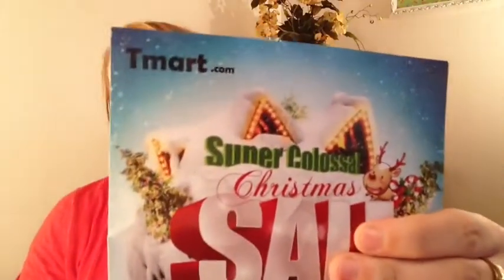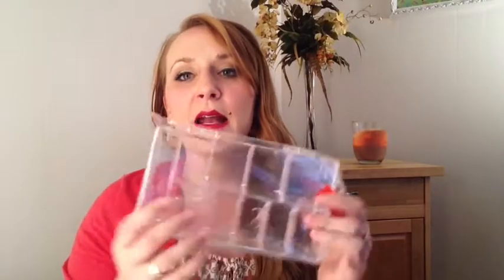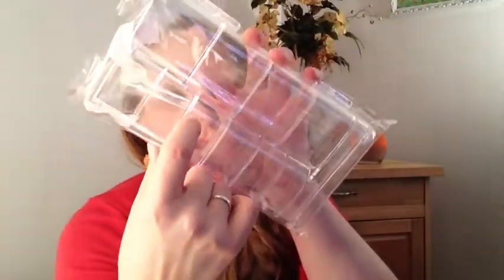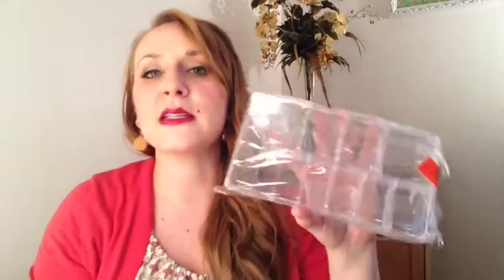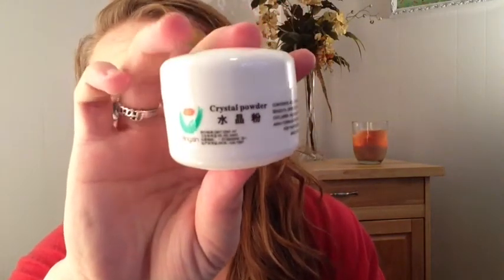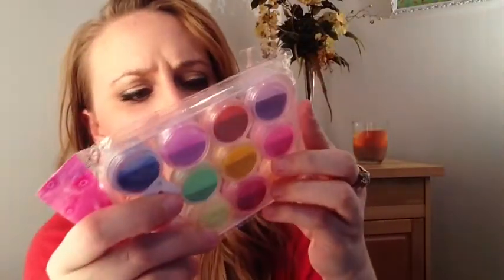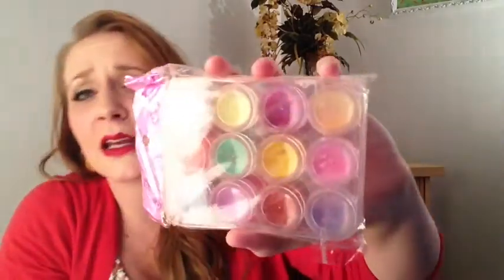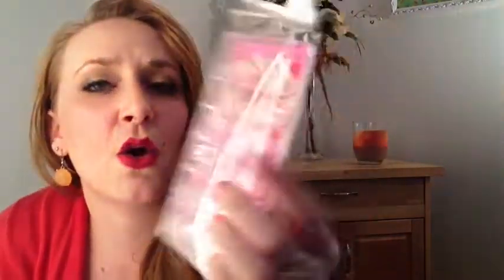WHAT is Tmart.com???/ACRYLIC supplies HAUL!